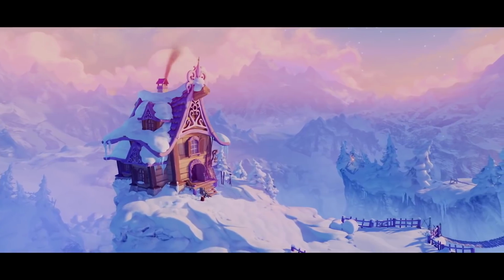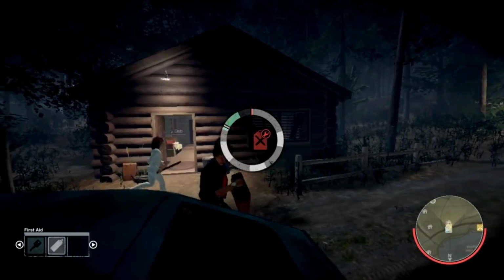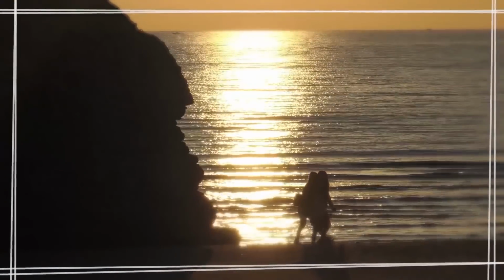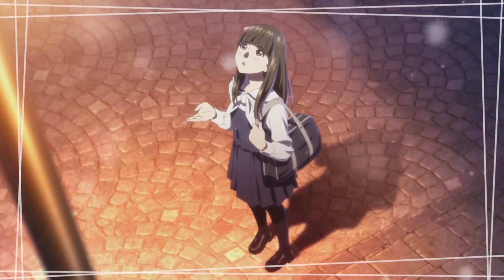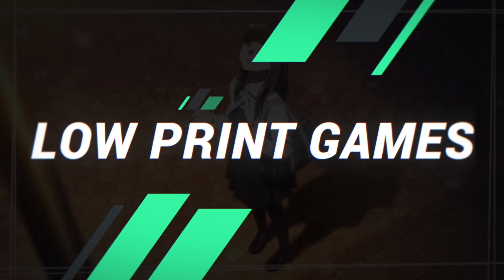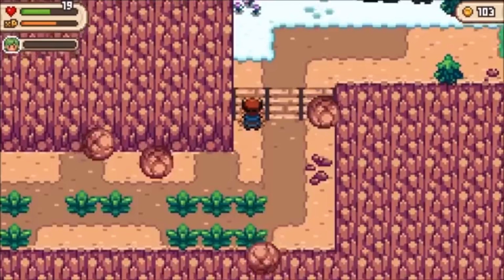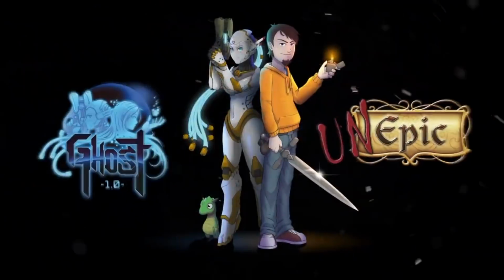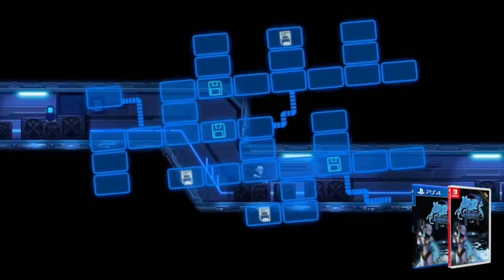ALL PHYSICAL Switch Games This Week! - Collector's Guide - Oct. Week 2 2019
Find out ALL the retail releases, IMPORT releases and limited run releases on the Nintendo Switch this week with our buyer's/collector's guide. Comment to show your support!

Zombieland Double Tap Road Trip

Root Letter: Last Answer
UK (import for US)

Overwatch (code in a box)

IMPORTS